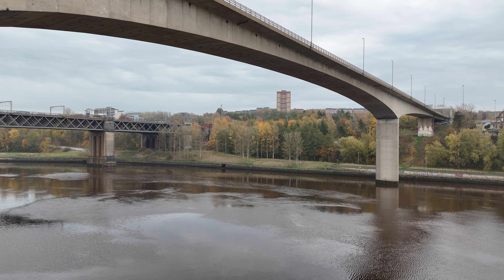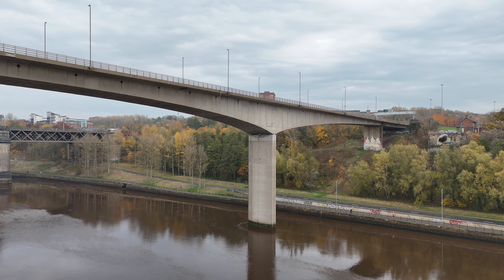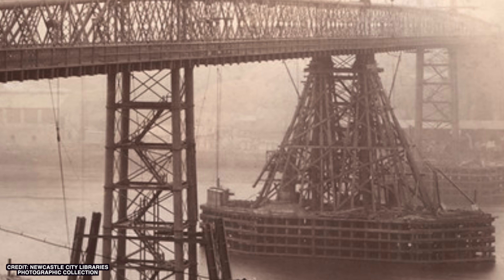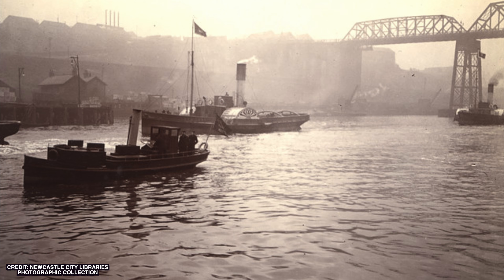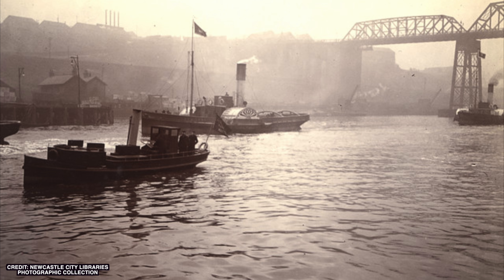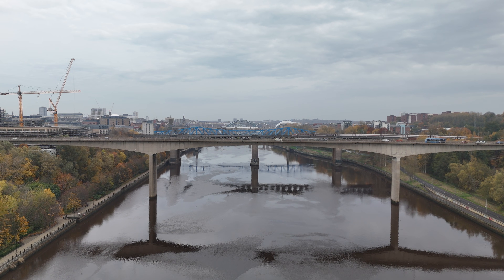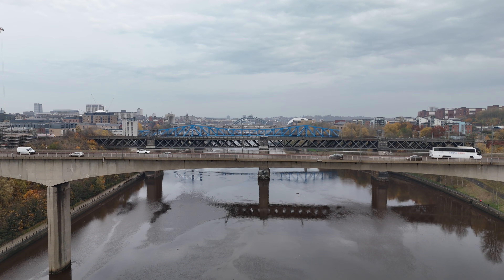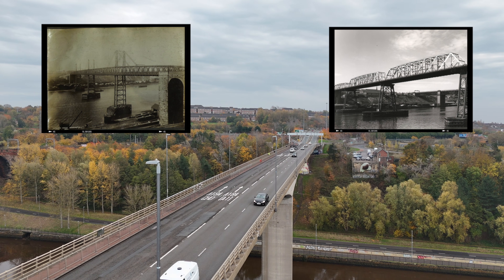👉 The Redheugh Bridge 150 Years of Engineering Across the River Tyne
From 55 Degrees North comes the incredible story of one of Tyneside’s most important landmarks — the Redheugh Bridge.
Spanning the River Tyne between Newcastle upon Tyne and Gateshead, this crossing has evolved through three generations of engineering:
1871: Thomas Bouch’s Victorian wrought-iron toll bridge — ambitious but flawed.
1901: The stronger steel truss bridge built by Sir William Arrol & Co., serving the region for over 80 years.
1983: The modern pre-stressed concrete bridge, opened by Princess Diana, that still carries thousands of vehicles every day.
In this video, we explore how each bridge was built, the challenges engineers faced, and how the current Redheugh Bridge continues to play a vital role in Tyneside’s transport network.
You’ll also learn about fascinating design innovations — from gas and water mains built into the bridge itself to the hydraulic jacking methods used to slide an entire bridge into place in 1901.
Join us for a deep dive into over 150 years of engineering progress, local history, and life along the River Tyne.
📍 Location: Newcastle upon Tyne / Gateshead, North East England
🎥 Produced by: 55 Degrees North